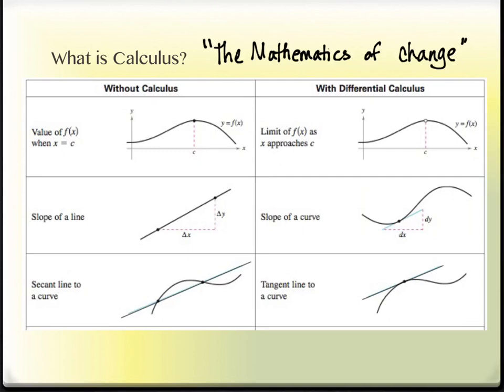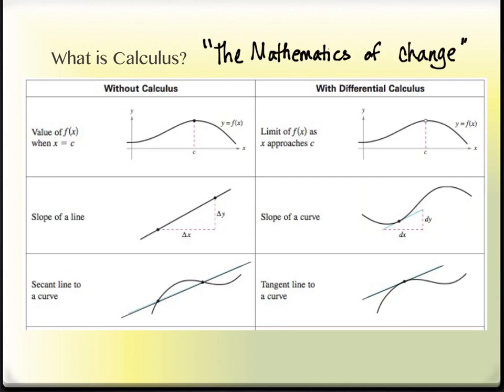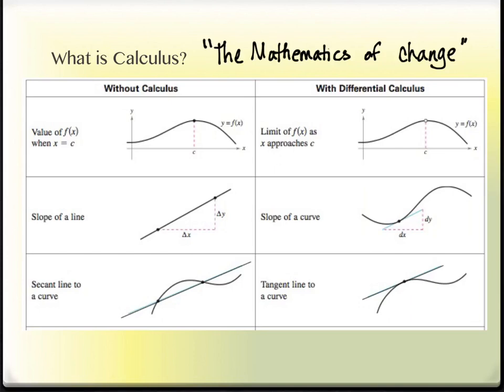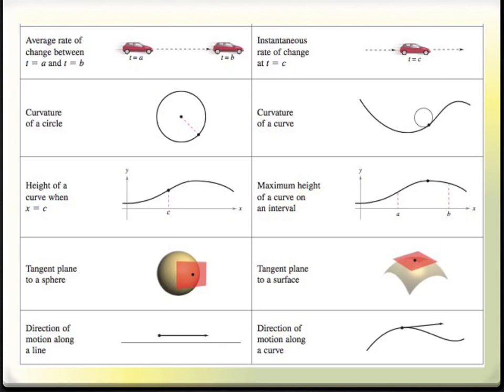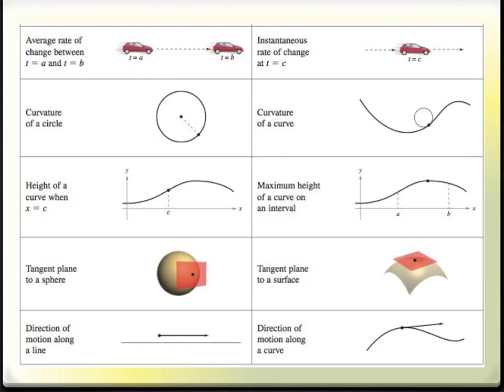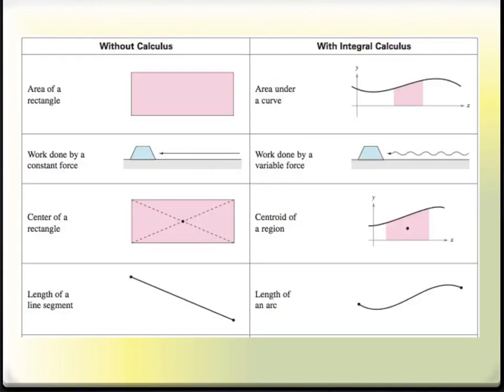1.1 A Preview of Calculus (part 1)